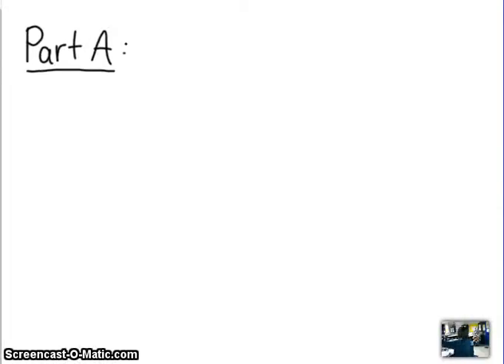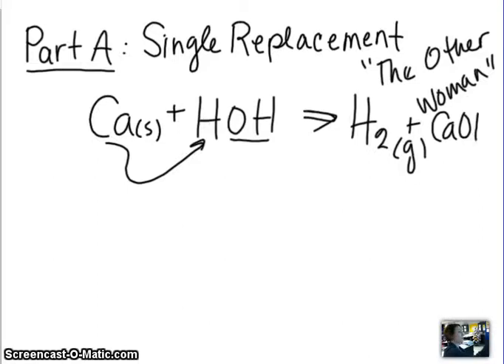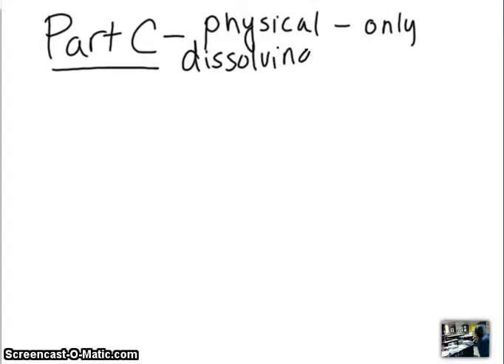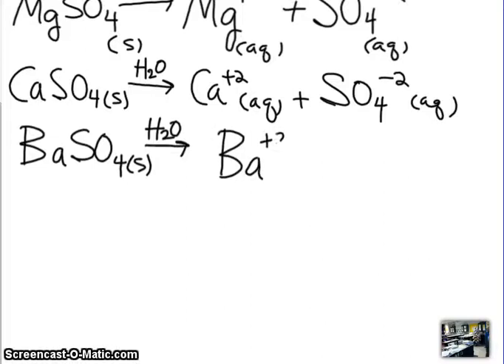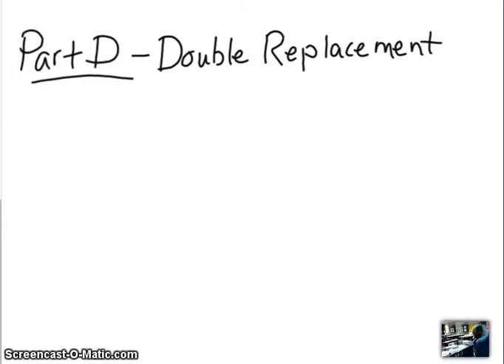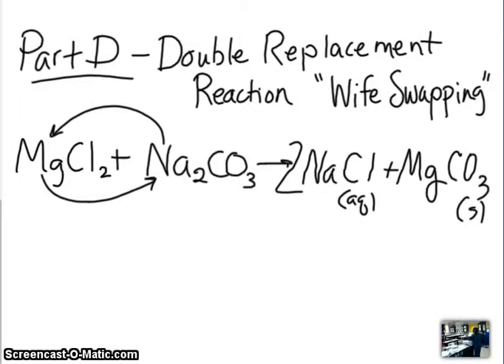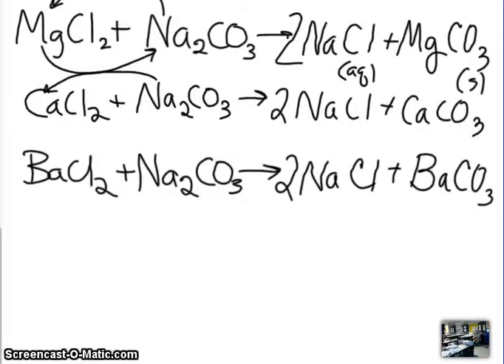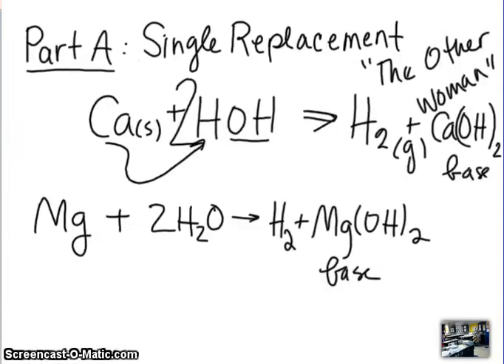Group 2 Alkaline Earth Metals